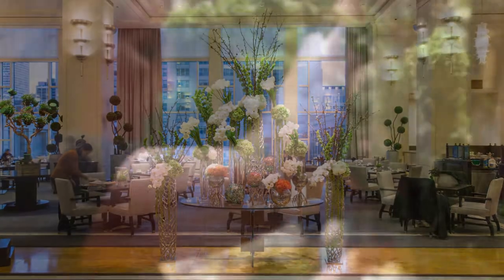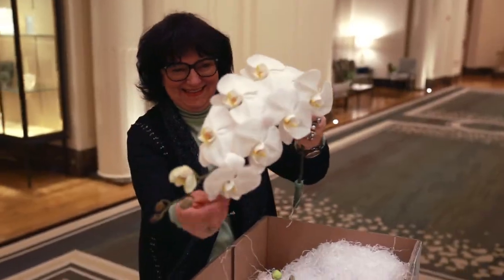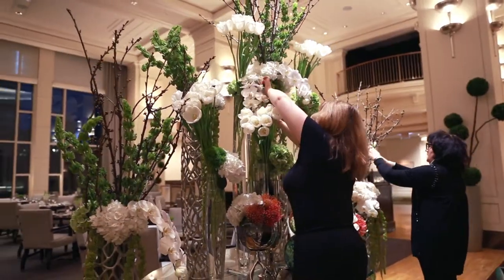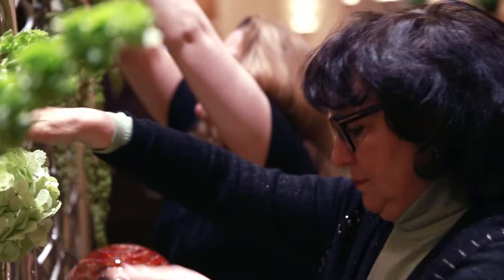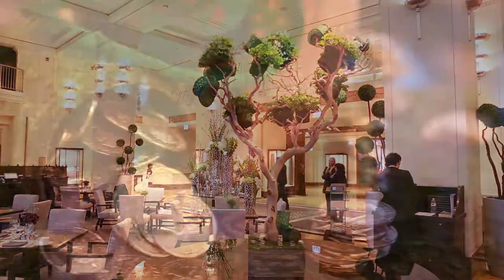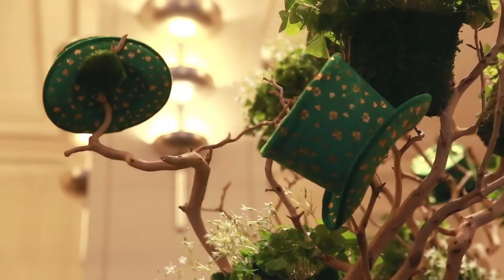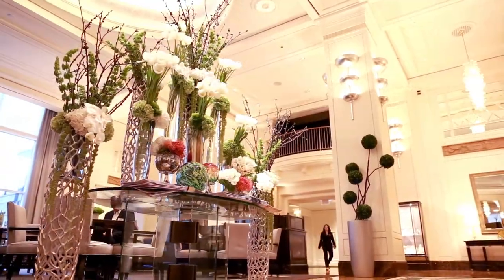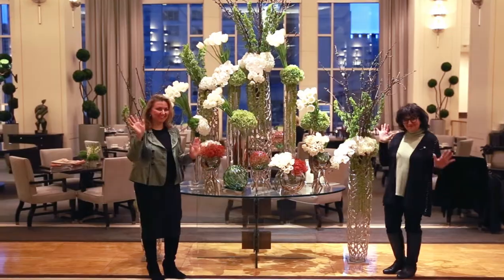KEHOE DESIGNS THE PENINSULA ST. PATRICK'S DAY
St. Patrick's Day themed weekly floral installation at The Peninsula in Chicago, brought to life by the creatives at KEHOE DESIGNS.